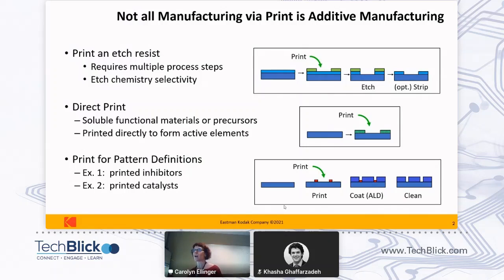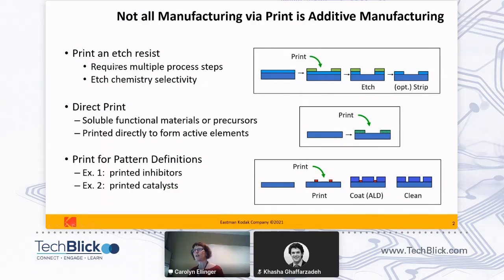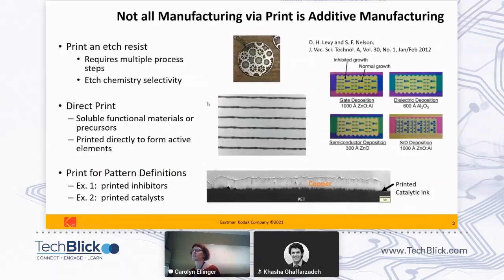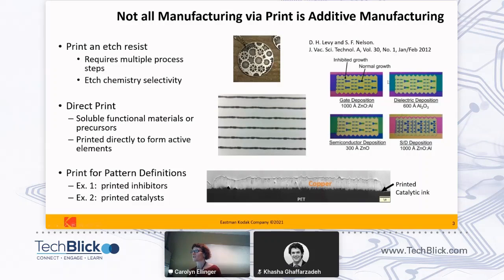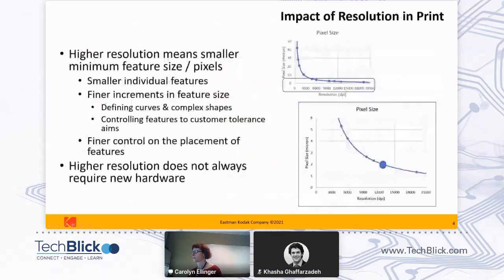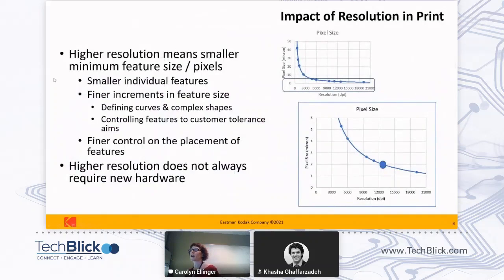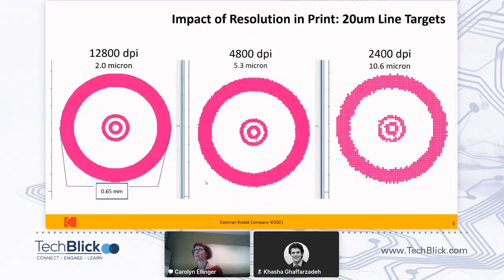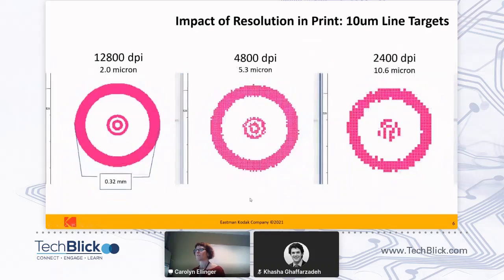March 2021 | Eastman Kodak | Advantages Of High-Resolution Flexography For Functional Printing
Presenter: Carolyn Ellinger, General Manager

Printed Electronics & V.P. Kodak PE Tech | Print technologies are being used today in the manufacture of consumer products, including flexible electronics and optics. There are multiple available printing technologies that offer a range of addressable resolutions and obtainable throughputs (i.e. print speed). Resolution and speed are only part of the story, one also needs to understand the latitude for useable inks and the volume of those inks that can be deposited at speed in a single-pass process with good pattern fidelity.

EKTAFLEX functional printing solutions enable flexographic processes to achieve sub-10-micron on-substrate features. This talk will focus on the advantages of high-resolution flexography, and how these small feature sizes can be used to create advantaged products. Included will be a review of both the innate capabilities of flexography and application-specific benefits over other print technologies, such as drop-on-demand inkjet.

Examples of both additive and subtractive processing via high-resolution flexography will be discussed. Real case studies will be presented, including Kodak’s own additive, roll-to-roll (R2R) manufacturing process for copper micro-wire patterns on flexible substrates used for transparent RF devices, such as antennas and EMI shields. In addition, success cases from partners’ use of Kodak’s EKTAFLEX plates for functional printing will also be shared – illustrating not just the benefit of the technology but Kodak’s dedication to enabling partners to achieve their product and performance milestones.